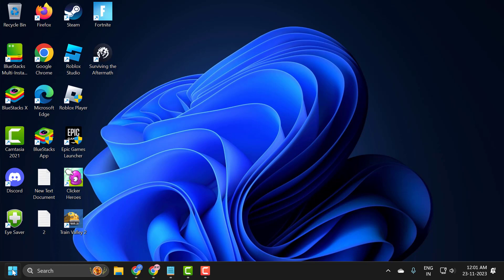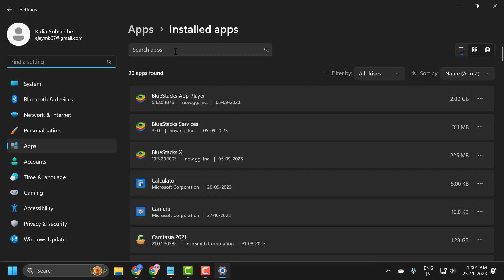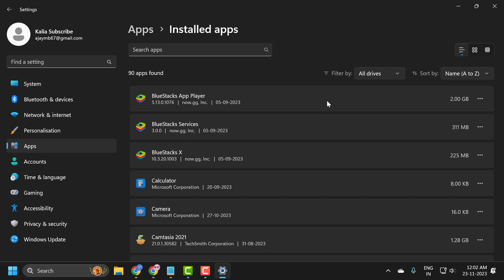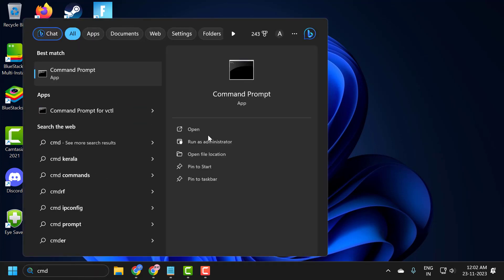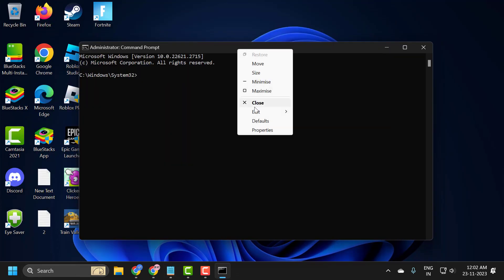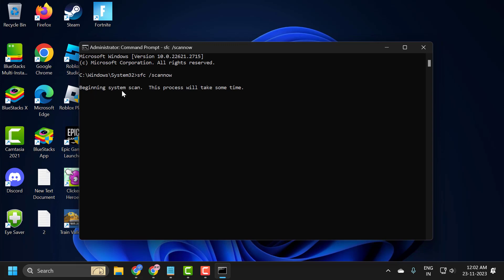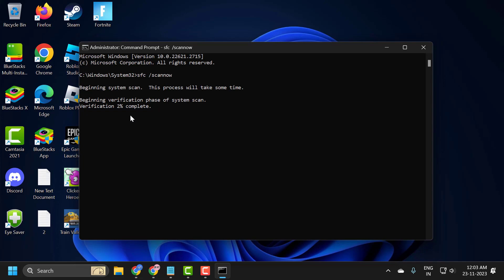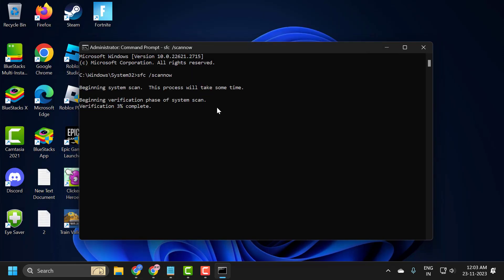How To Fix unityplayer.dll Is Missing or Not Found on Windows PC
Don't let the 'unityplayer.dll is missing' error hinder your gaming or application experience. This guide provides effective solutions to resolve the issue on your Windows PC, ensuring seamless functionality for Unity-based programs.

Commands Used:
sfc /scannow